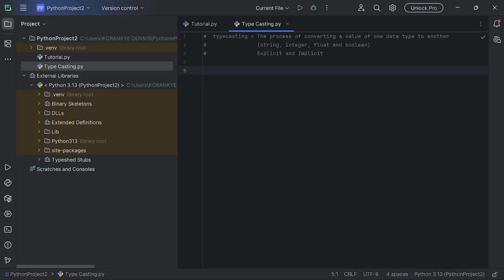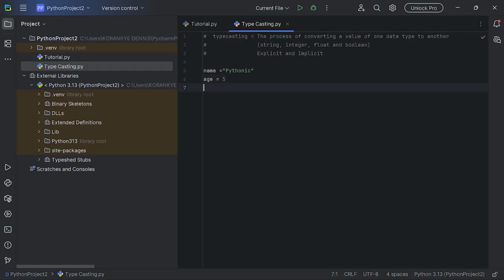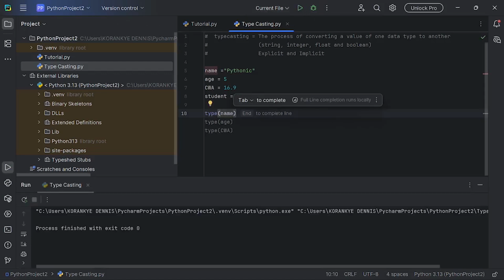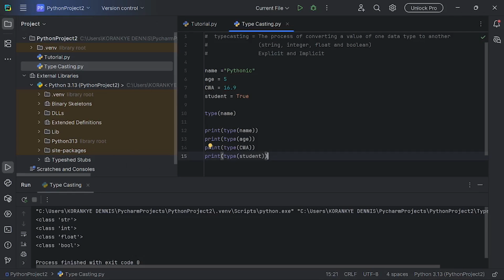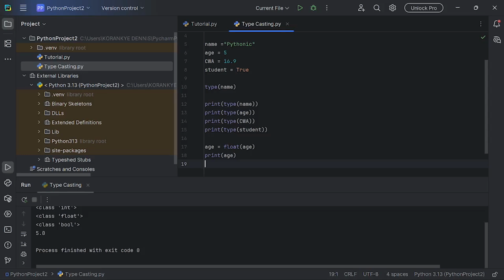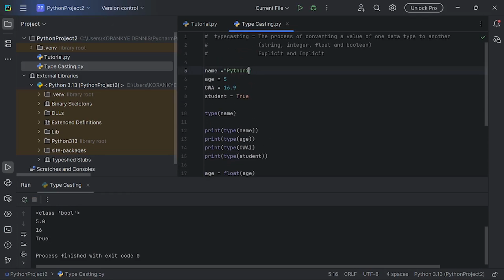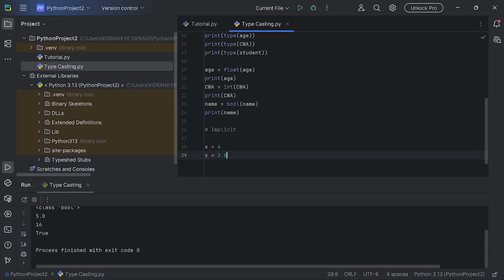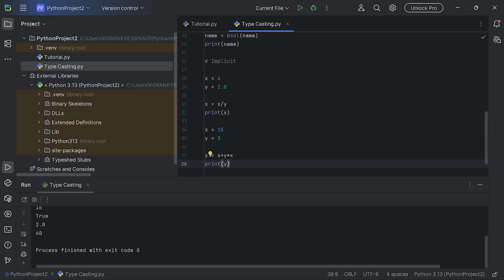Typecasting in Programming Made Easy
Struggling to understand typecasting in programming? In this beginner-friendly video, I break down Implicit and Explicit typecasting with clear examples to make it super easy to grasp.